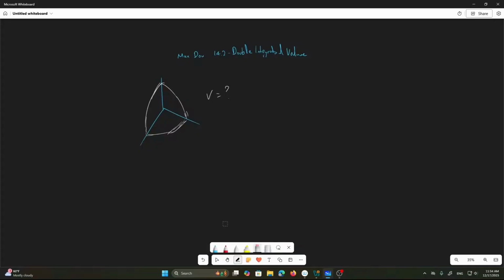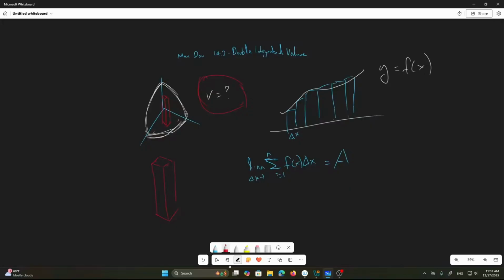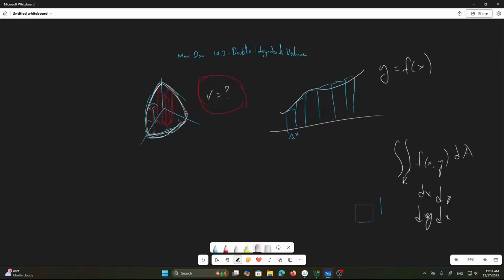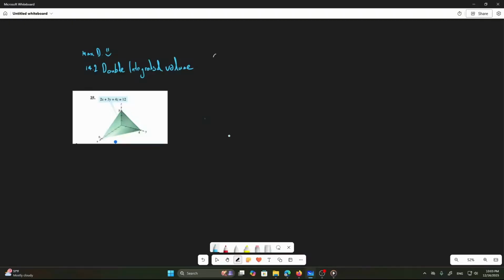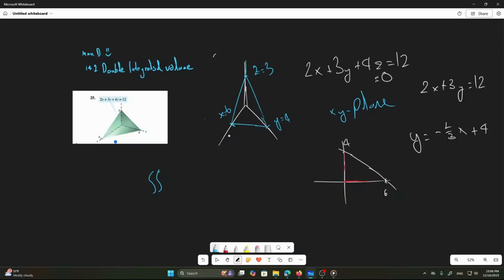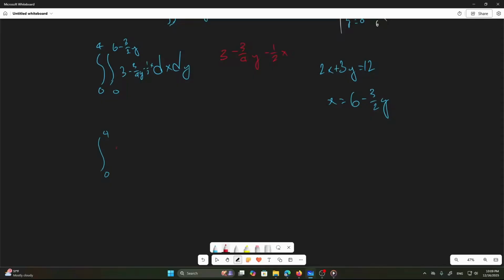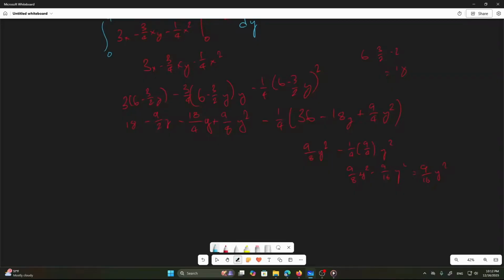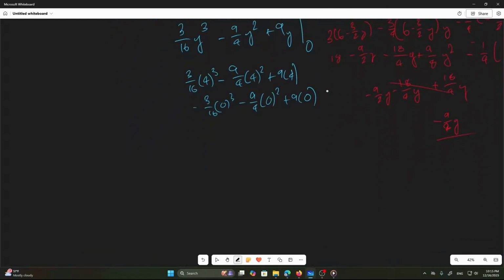14.2 - Double Integrals and Volume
Final Project for Mr. Umit's Multivariable Calculus class.